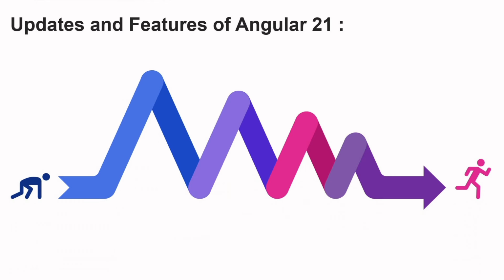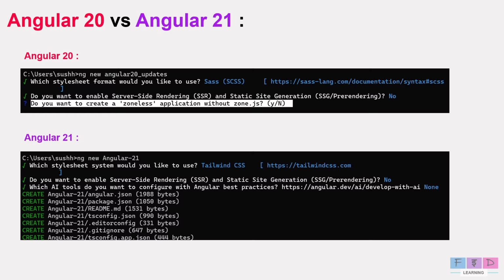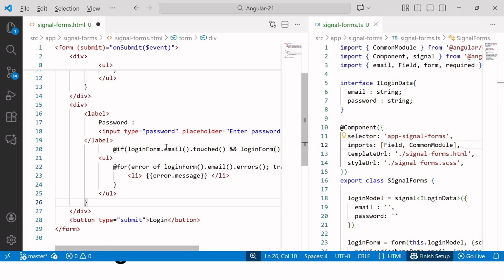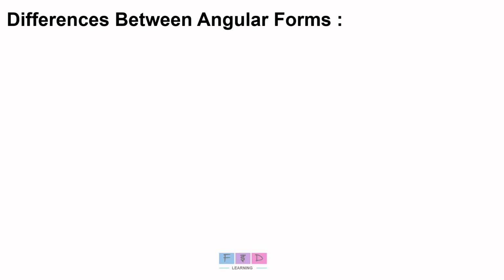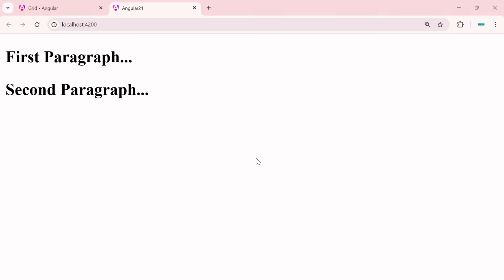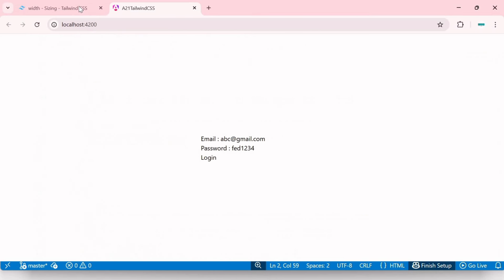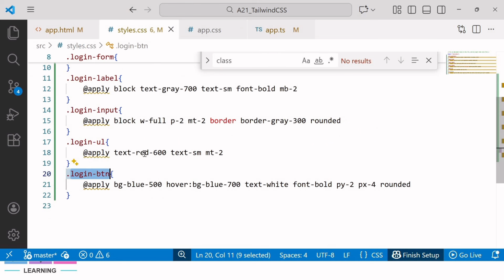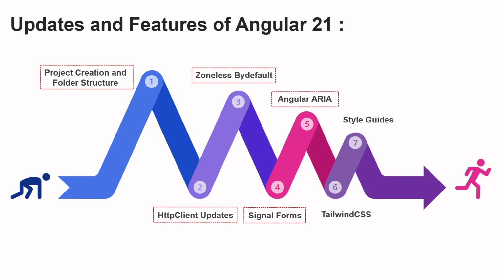Angular 21 In One Video | All New Updates and Features of Angular 21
In this video, we'll understand everything about all new updates and features of Angular 21.

Timestamp :

00:00 - Introduction
02:11 - Project Creation & Folder Structure
09:34 - Updates on HttpClient
18:04 - Updates on Zoneless
21:20 - Signal Forms
58:00 - ARIA Forms
01:17:35 - TailwindCSS
01:40:30 - @apply directive of TailwindCSS
01:49:49 - Style Guides